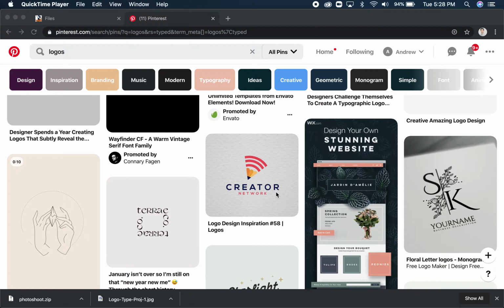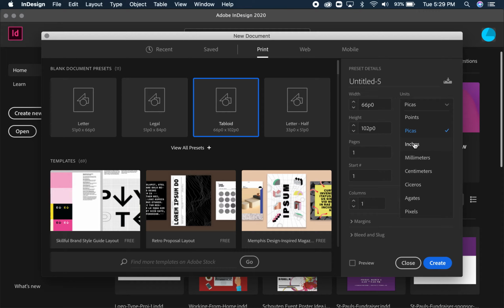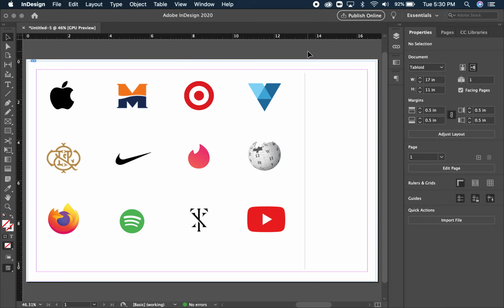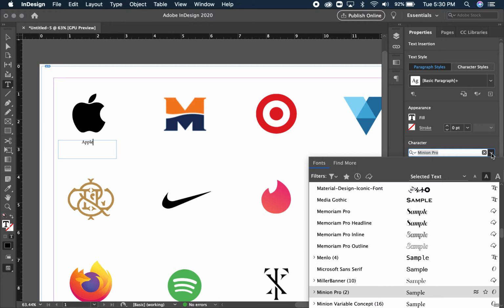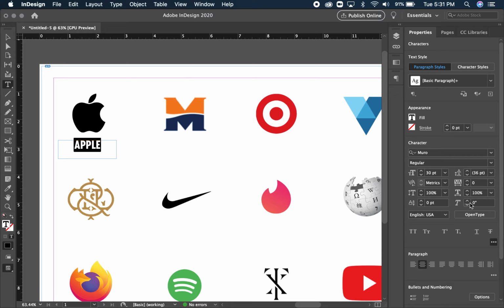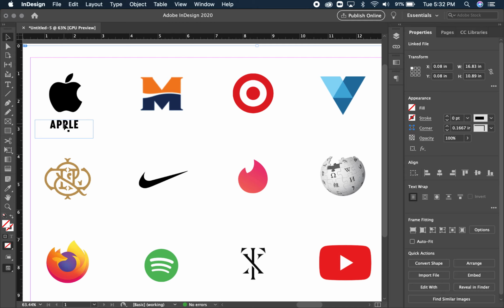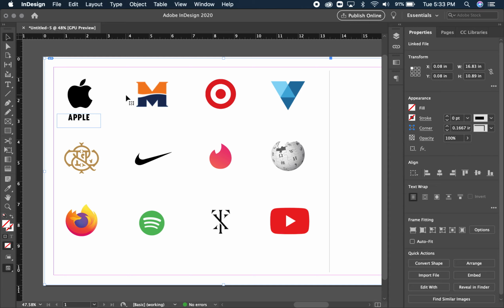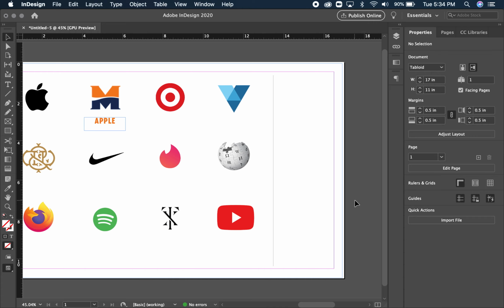380: Typography Introduction Project (5)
Designers: check out this short video which briefs you on the first project of Module 5 in our efforts to study and explore typography.

This video is intended for the students of ART 380/Intermediate Graphic Design at Midland University, Spring 2020.